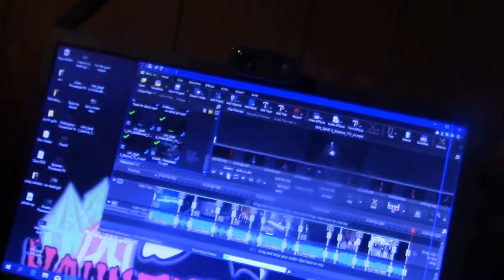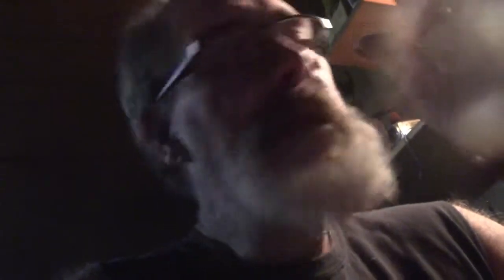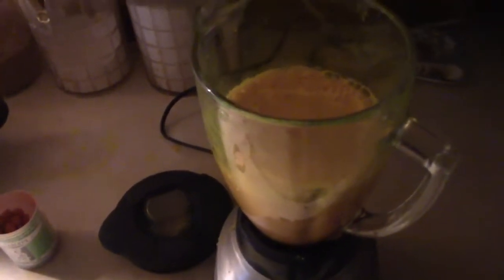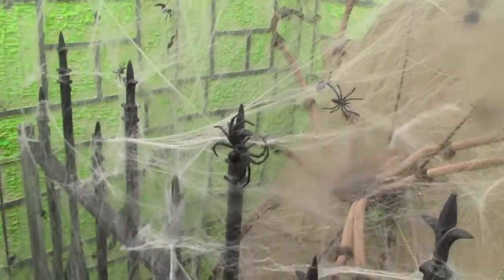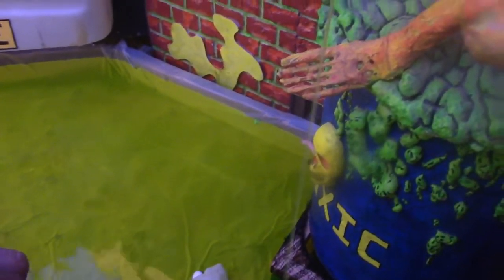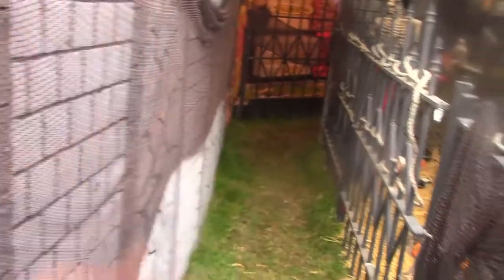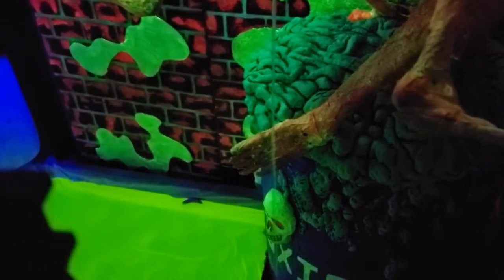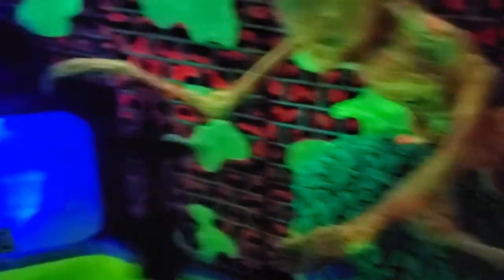Haunted Tents Set Up Day 37 10-21-19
Day 37 and a light work day but we still got a few things done